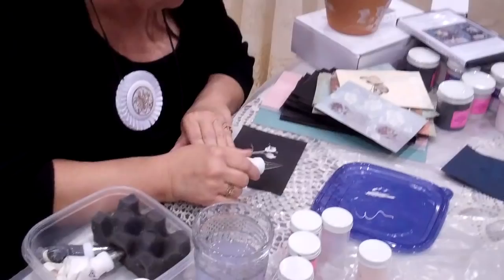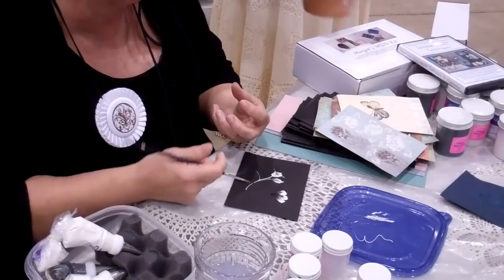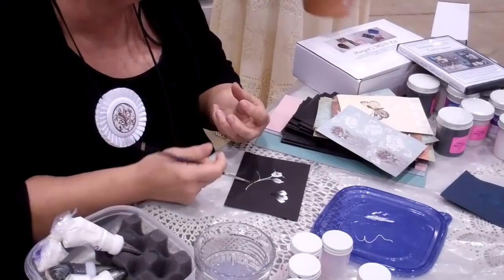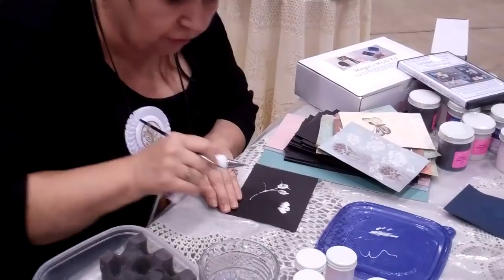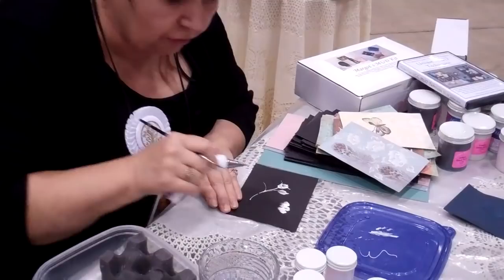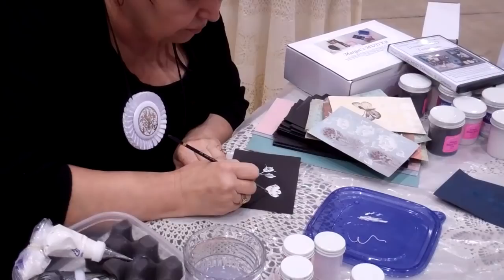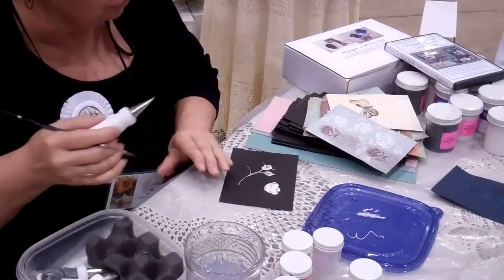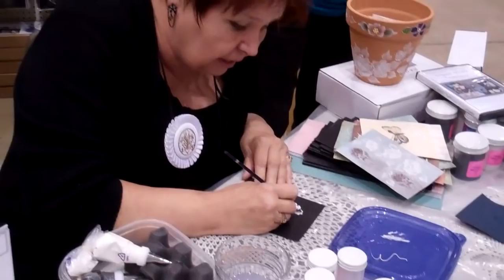Margot Clark demo - SDP convention Wichita, KS May 2011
How to use Unique Glass Color's MUD by Margot Clark.  for more information.